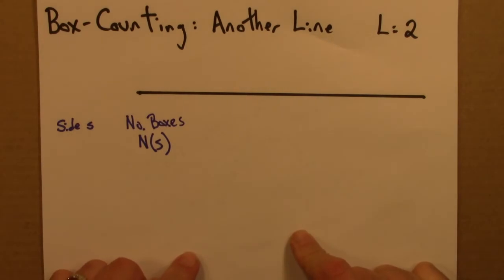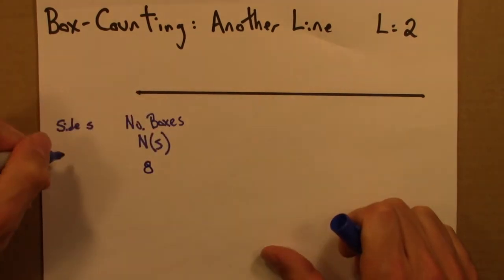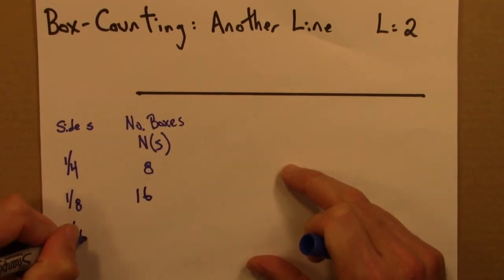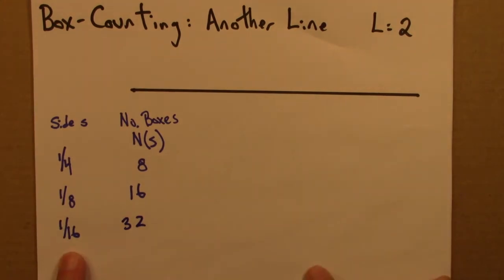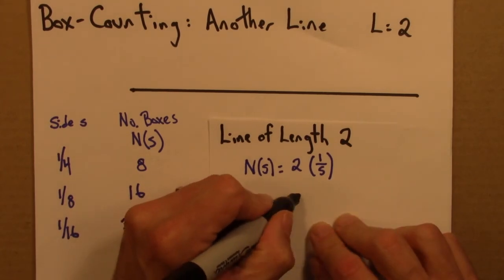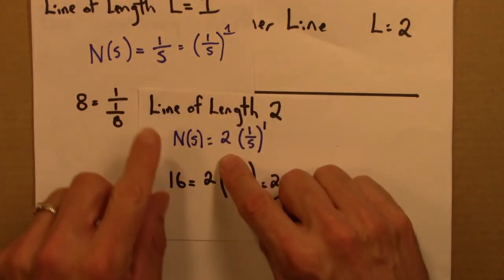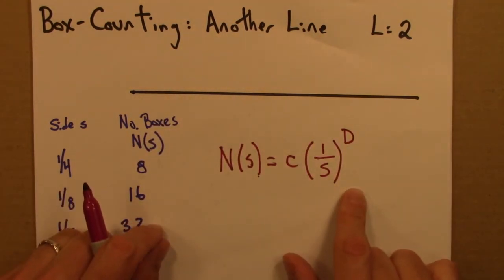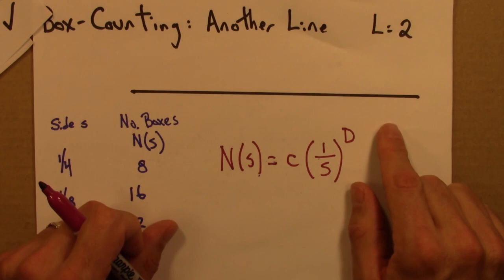Fractals and Scaling: Basic Box-Counting: Box-counting Another line